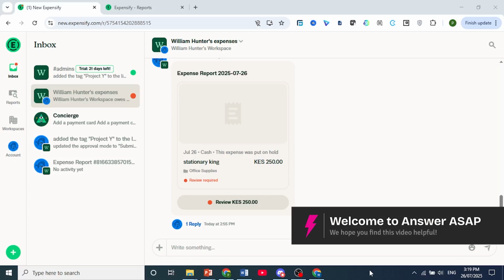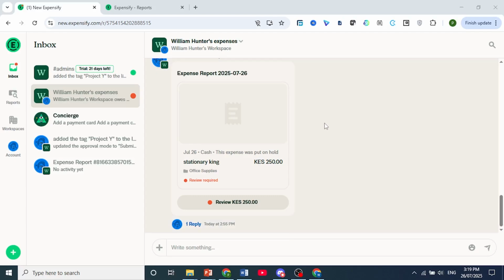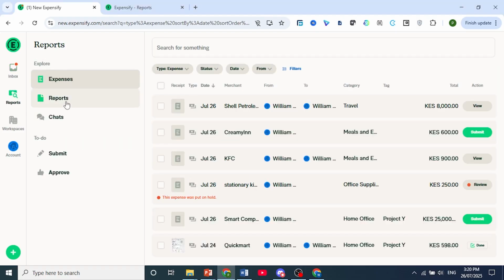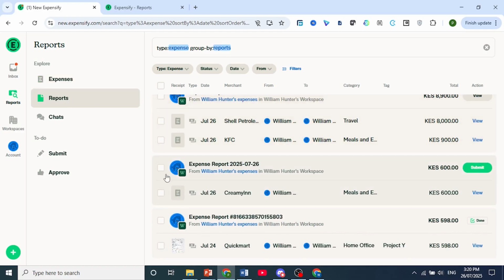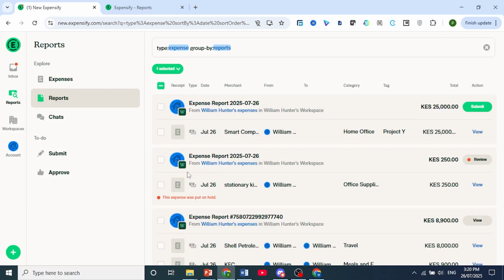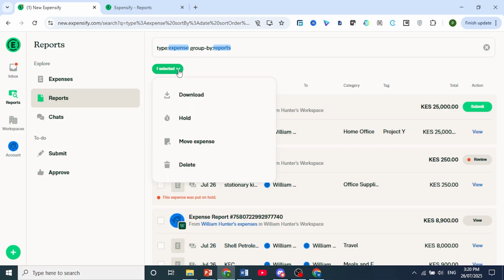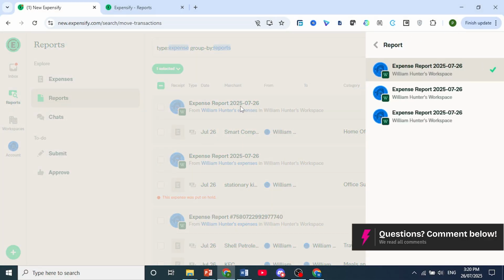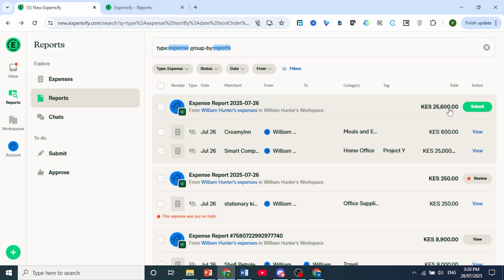How to MERGE REPORTS on Expensify (Step by Step)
See how to combine multiple expense reports into one in Expensify, simplifying your expense management process. Please consider liking the video and letting us know if you have any comments, ideas or questions, we really appreciate any feedback! We have plenty of other tutorials on our channel so come and see if we can help you with anything else :)